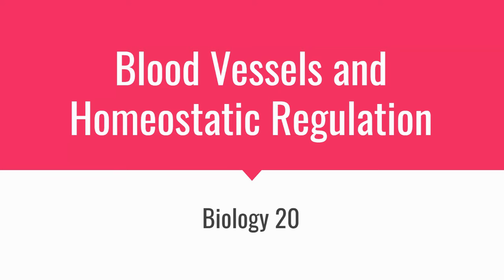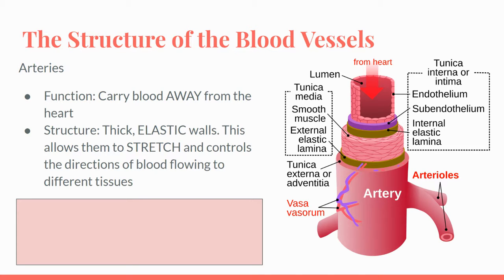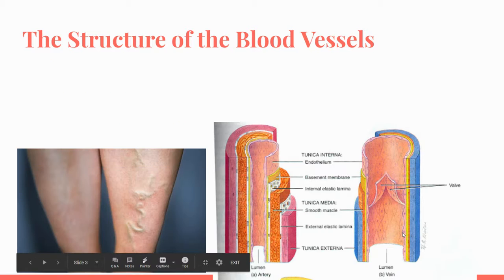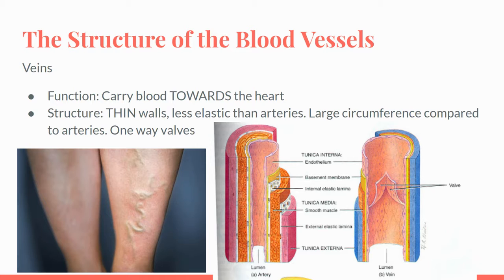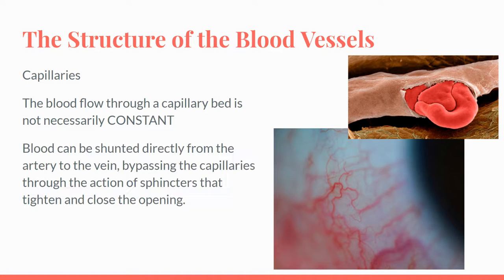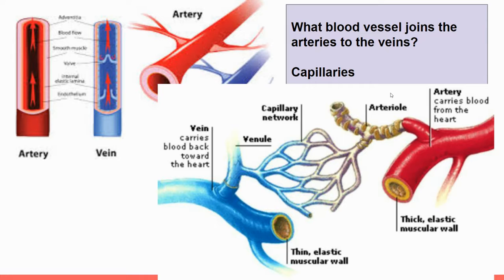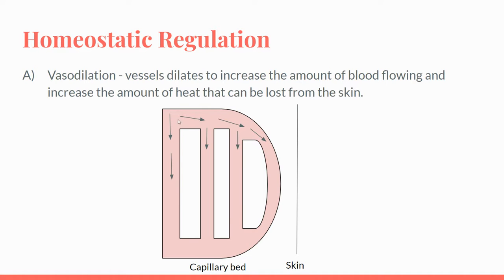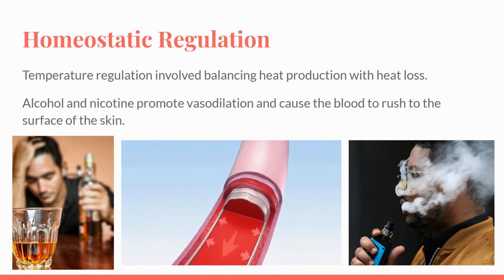Vessels and Homeostatic Regulation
Learning about Vessels and homeostatic regulation